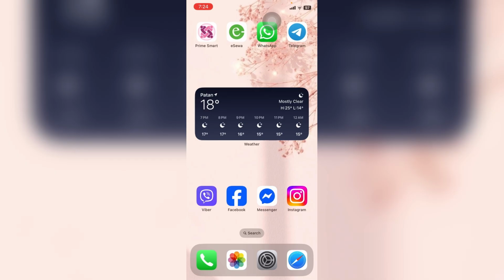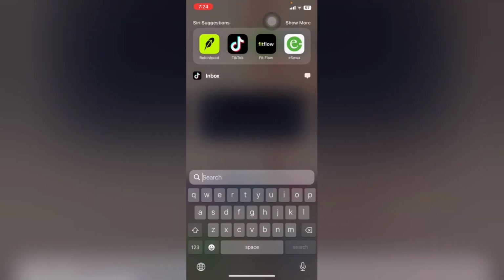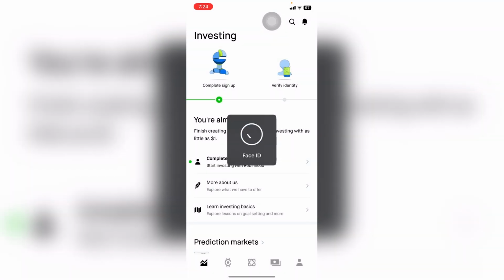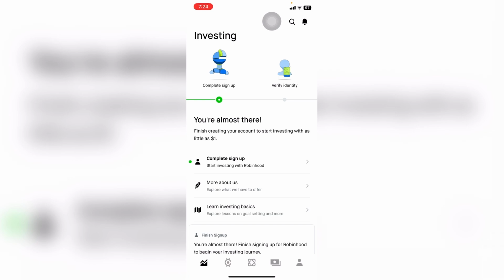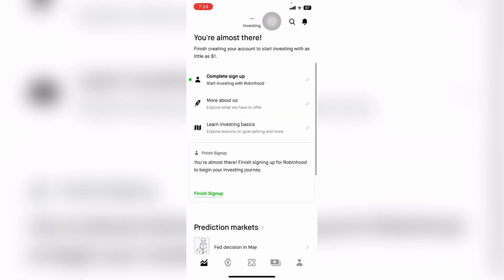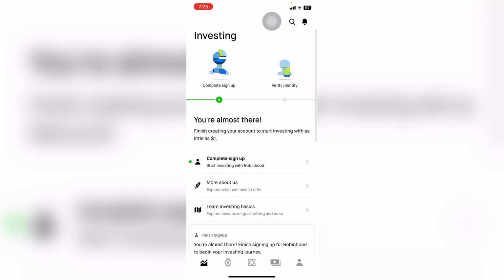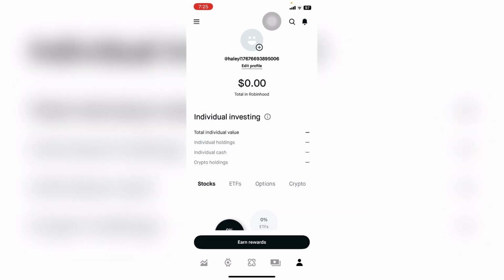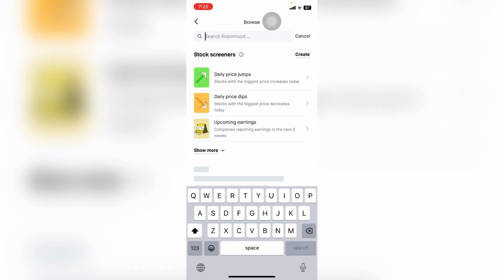How to Change Buying Power to Withdrawable Cash on Robinhood 2025?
Want to turn your buying power into withdrawable cash on Robinhood? In this simple tutorial, we’ll guide you through how Robinhood buying power works, what’s withdrawable, and how to move your funds so you can transfer them to your bank account. Learn how to make your money accessible fast and easily!